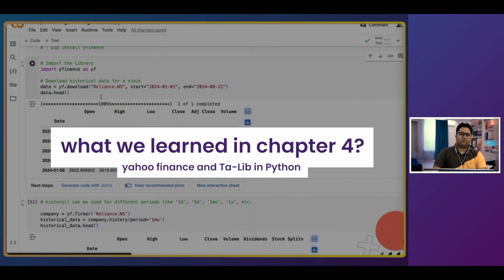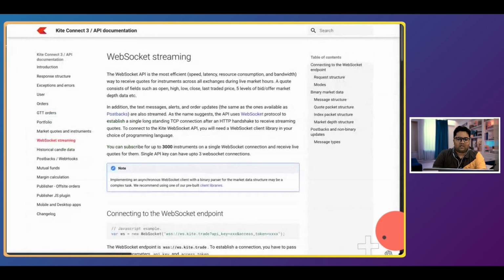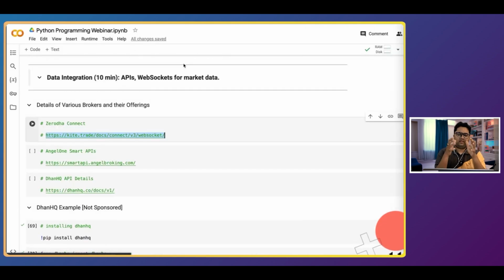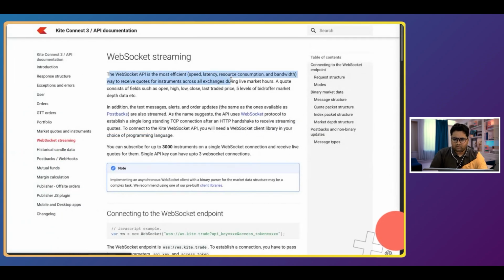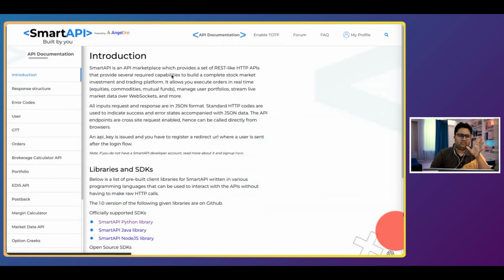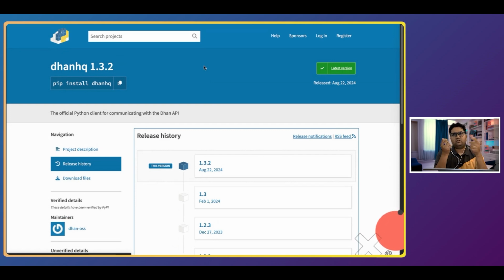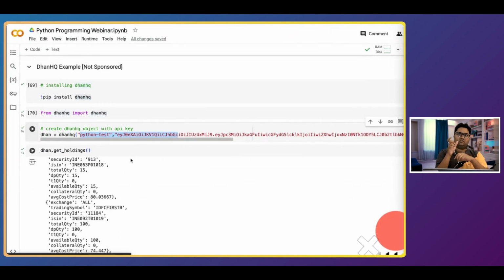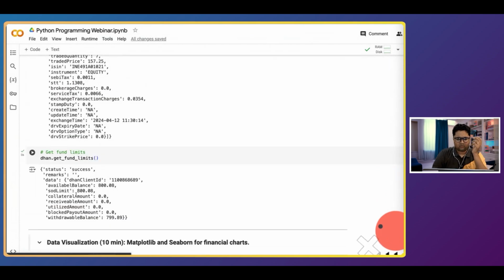Financial Engineering for Algo Trading : How to Integrate Data with Broker APIs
In this comprehensive tutorial, I'll guide you through the process of integrating data with brokers' APIs, making it easy to access real-time market information directly into your trading applications. We'll cover everything from setting up the API, authenticating your connection, to fetching and processing data from various broker platforms. Whether you're new to API integration or looking to streamline your trading strategies with automated data retrieval, this video will provide step-by-step instructions and practical tips. By the end of the video, you'll have a solid understanding of how to work with broker APIs and utilize the data for improved decision-making and trading efficiency. Don't miss the practical demo where I show you how to apply the concepts in real-time!